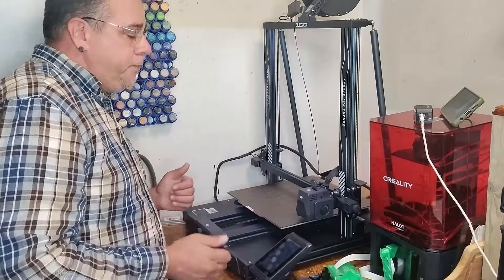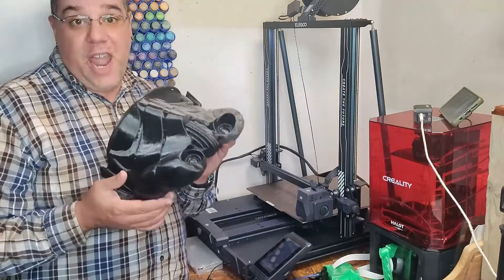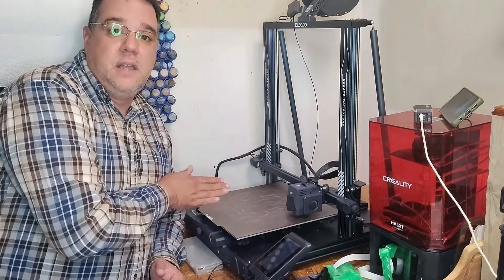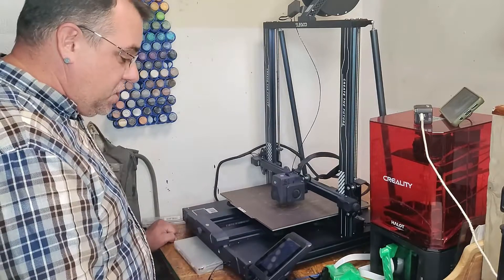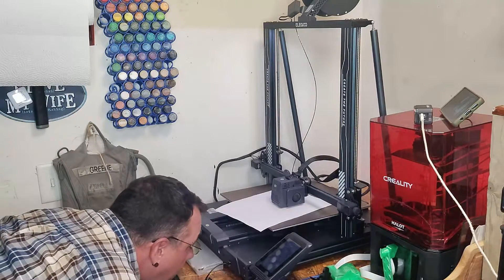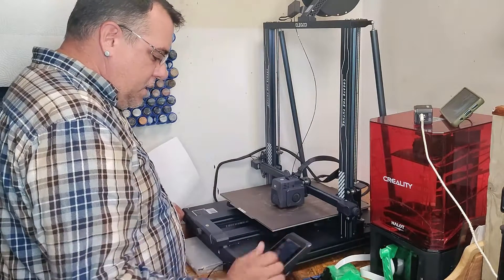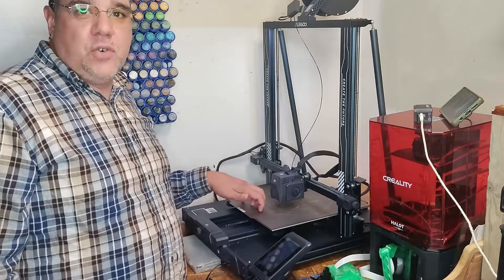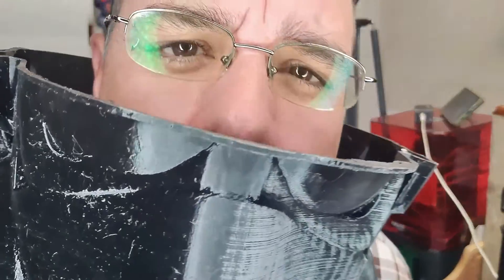3D Printer Bed Leveling The Easy Way | Nozzle Z Offset Elegoo Neptune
Today, I'll show you how a simple piece of paper makes setting your Z axis offset for the correct nozzle height on the Elegoo Neptune 3d Printer, and how it is the easiest method you'll learn. READ THE MANUAL is something I am a stickler for. I would study the back of a box for instructions, and then overthink it all later. But sometimes taking the manufacturer's recommendations and utilizing them is the best way forward.